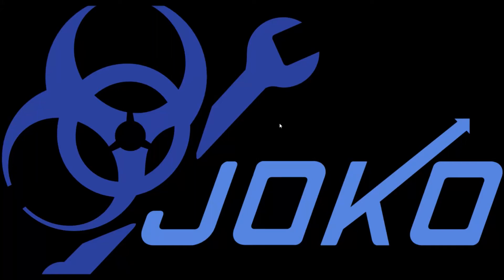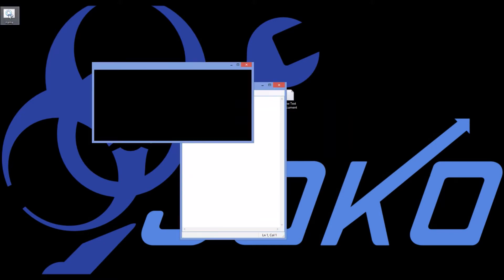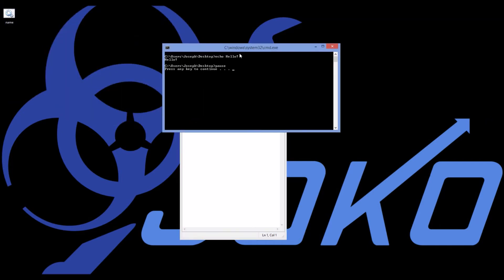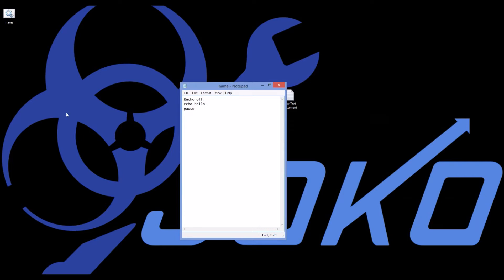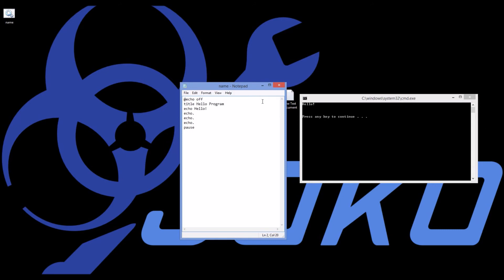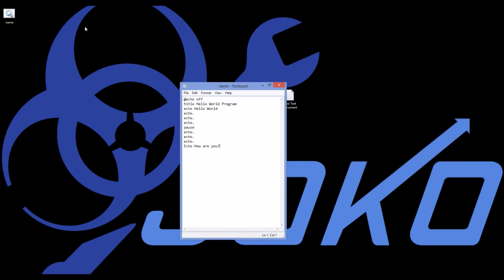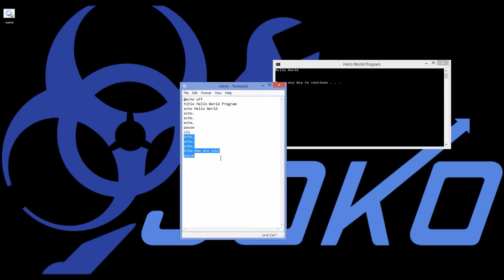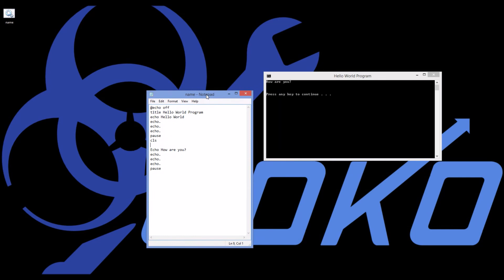Basic Commands of Batch File Programming (Video 2) |JOKO ENGINEERING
Questions?